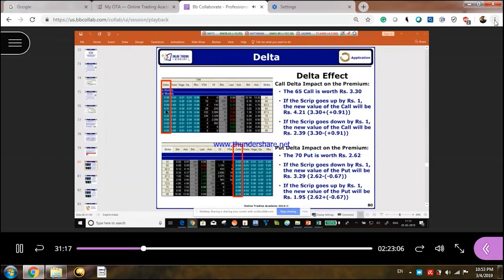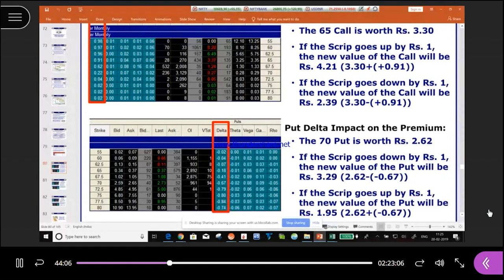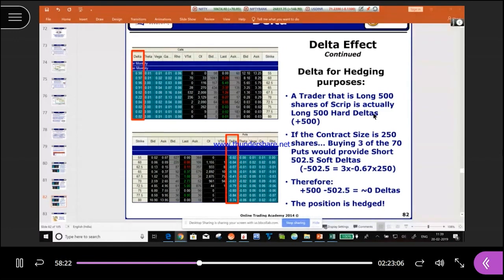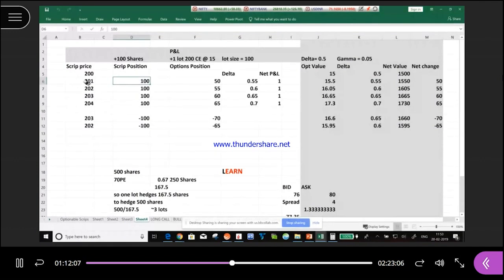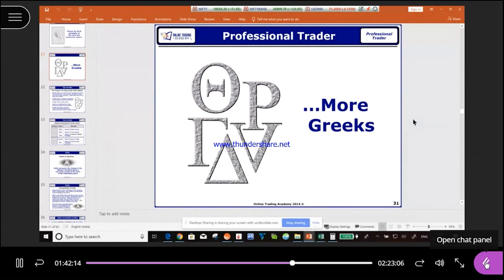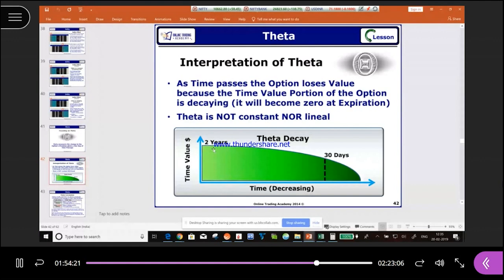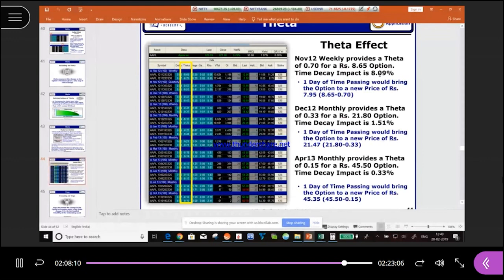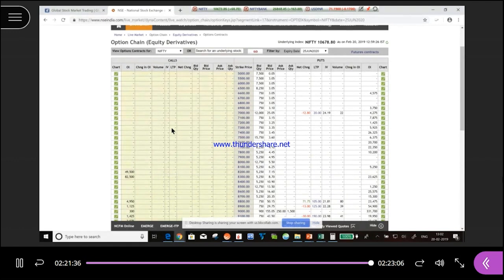20.10 - Day 03 Session 07 Part 2